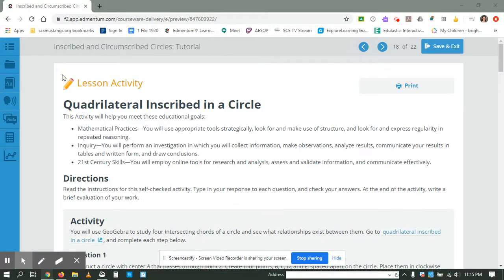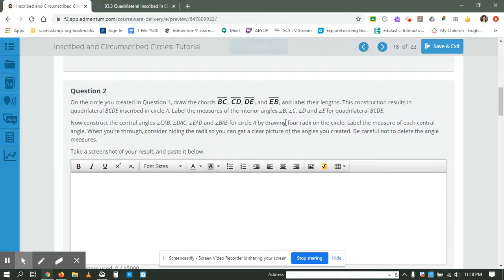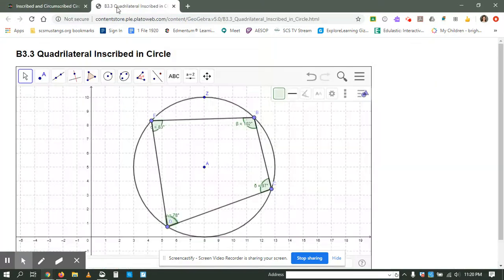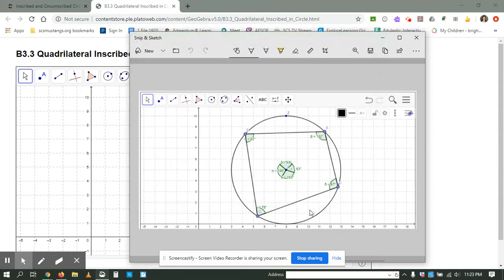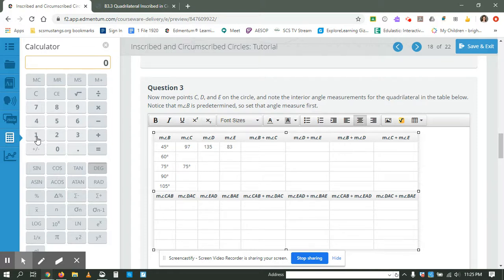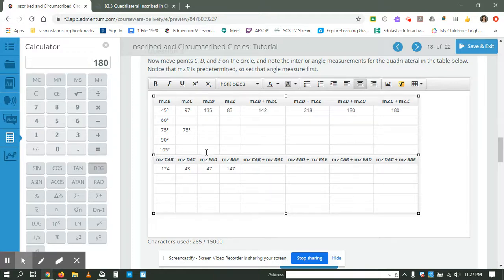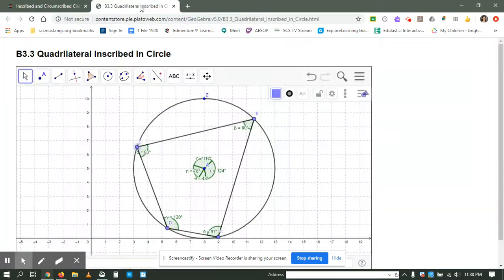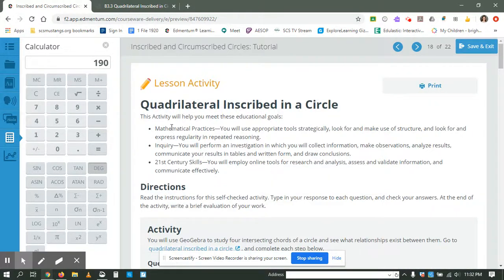Unit 1 Circles: Lesson 2: Activity 3: Quadrilateral Inscribed in a Circle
Inscribing a Quadrilateral in a Triangle using GeoGebra

Edmentum
Unit 1: Circles:
Lesson 2: Inscribed and Circumscribed Circles
Activity 3: Quadrilateral Inscribed in a Circle